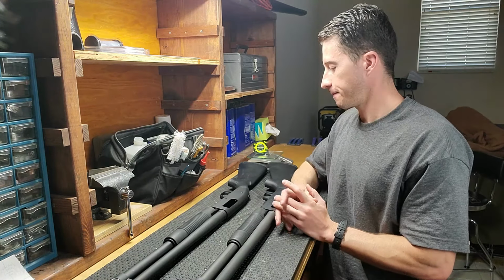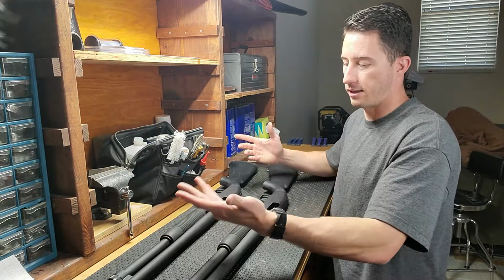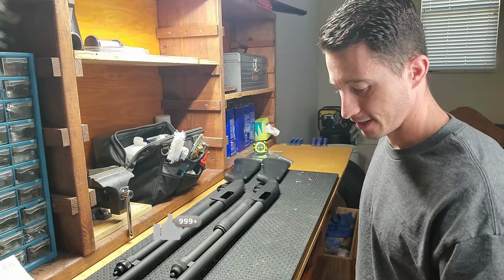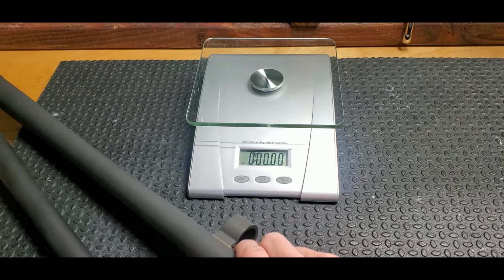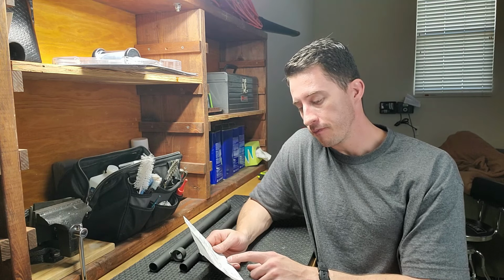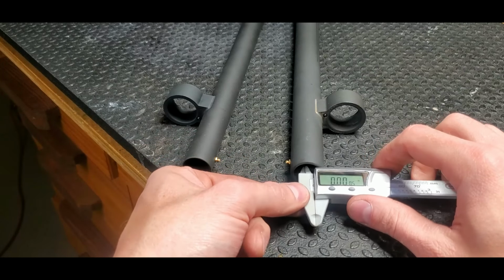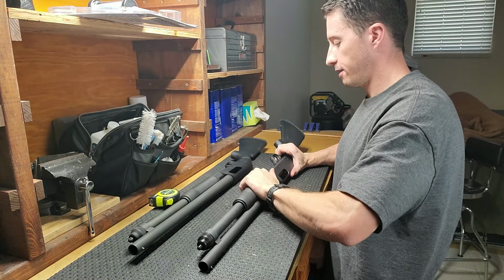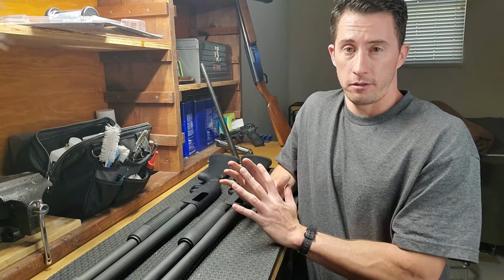Mossberg 590, 590A1 Weight and Measurement Differences.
Comparing the weight and measurement differences between the Mossberg 590 model# 50778 and the Mossberg 590A1 model# 50766.

Or use the thanks button❤️.

► All firearms are handled by trained professionals in a safe and secure environment.
► This video is for educational and informational purposes only. Follow all safety laws and local regulations.
►No firearm sales of any kind. No firearm parts sales of any kind.

►Time stamps.
0:00 Welcome back!
00:17 Basic differences.
1:06 Why basic differences.
2:28 Shotguns in this video.
3:24 New vs old magazine tubes.
4:59 Other weight considerations.
6:20 Total weights.
6:52 Barrel weights.
7:43 Trigger guard assembly weights.
8:20 Safety weights.
8:45 Basic weights recap.
9:38 Barrel measurements.
12:34 Length of pull.
13:23 Barrel length.
15:11 Did I miss anything?
15:48 Future vids.